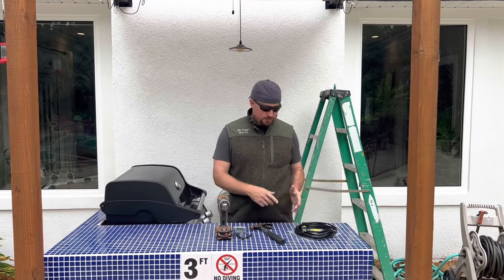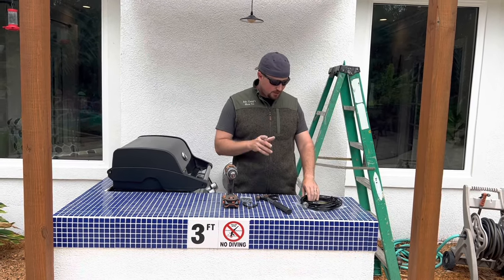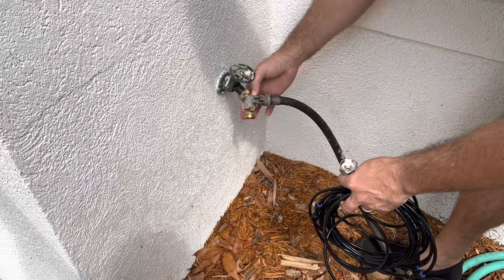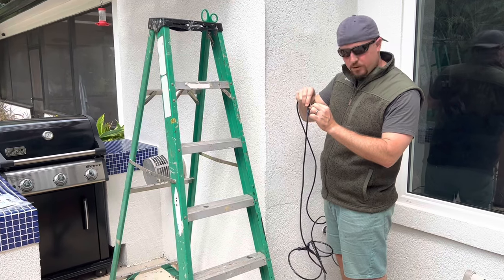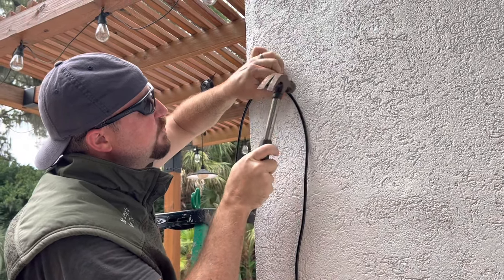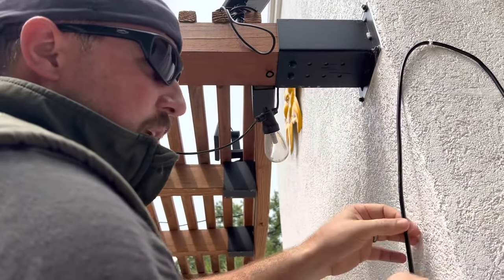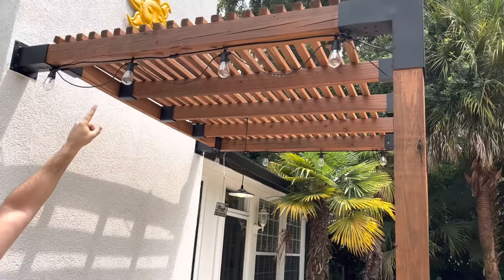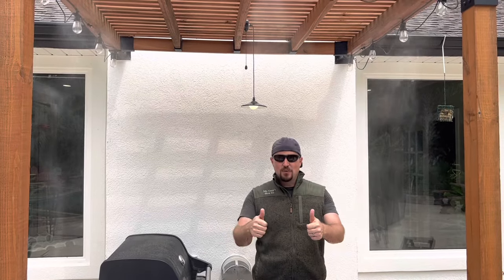HOW TO Install Patio Misters // DIY Quick & Easy!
Homenote 26ft. Patio Misting System

Check out this step-by-step DIY guide to easily install a patio misting system on your patio, pergola, or anywhere outdoors. In this video, we will show how to mount the misters on our Toja Grid pergola, trim the lines, and set up the entire system - giving helpful tips and tricks along the way!